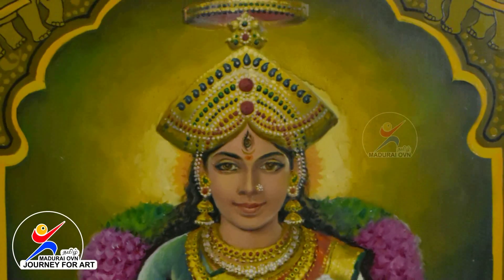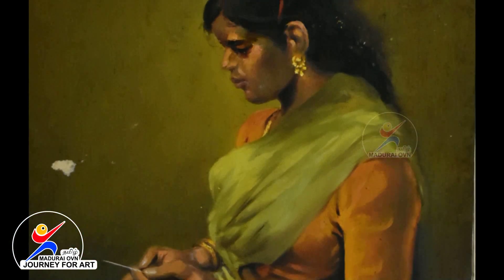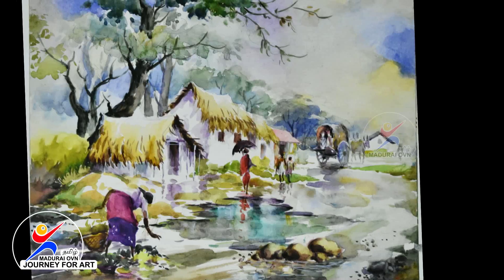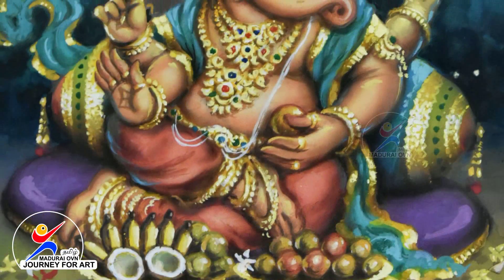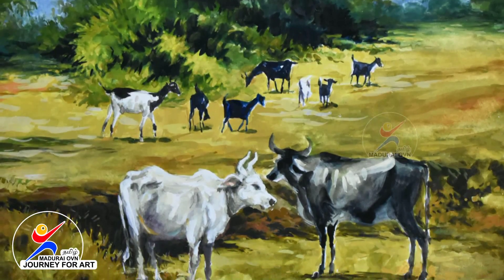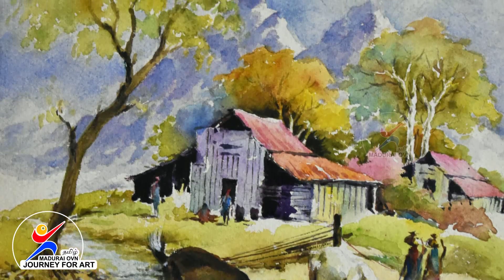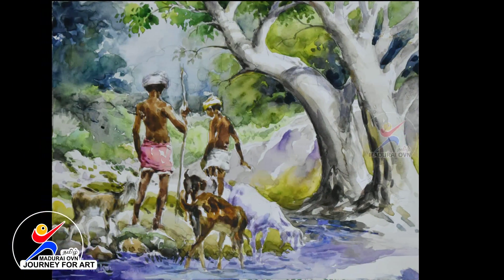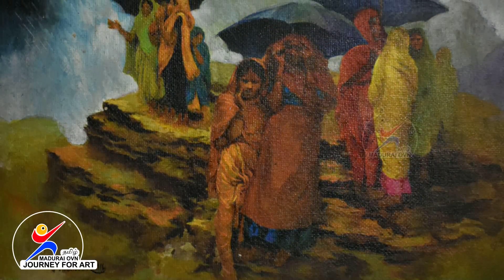ARTIST P. MANICKAM INTRO | ART_MASTER | JOURNEY_FOR_ART | MADURAI_OVN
Dear Friends,

                         Madurai Ovn's Tamil Art Channel:
                                " Journey for Art - Tamil "

      ஓவியர் திரு. P.MANICKAM அவர்களின் Water Colour Painting Demo மற்றும் Interview வருகிற 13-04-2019 தேதி அன்று Madurai Ovn-ன் Journey for Art - Tamil Channel_ல் காணாதவறாதீர்கள்...

             Madurai Ovn -ன் இந்த Journey for Art - தமிழ் சேனல் கலை மற்றும் கலைஞர்களுக்காக தொடங்கப்பட்டது என்பதை மகிழ்ச்சியுடன் தெரிவித்துக்கொள்கிறேன்.
            கலைஞர்கள் அவர்களுடைய கலை அனுபவம் மற்றும் அவர்களின் திறமையை வெளிபடுத்தும் விதமாக  Journey For Art - தமிழில் தொடங்கப்பட்டது.
               மேலும் Madurai Ovn-ன்  - Journey for Art -தமிழ் சேனல் இன்னும் திறமையான கலைஞர்களை வெளிப்படுத்த  உங்கள் பேராதரவை தரும்படி கேட்டுக்கொள்கிறேன் ...
நன்றி...

அன்புடன்
மதுரை ஓவியன் ( Madurai Ovn ) ...